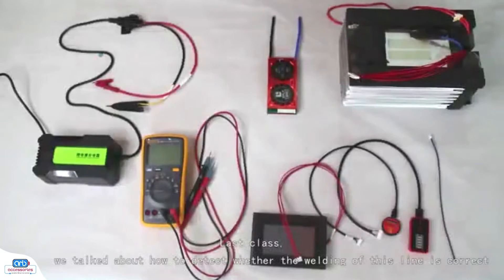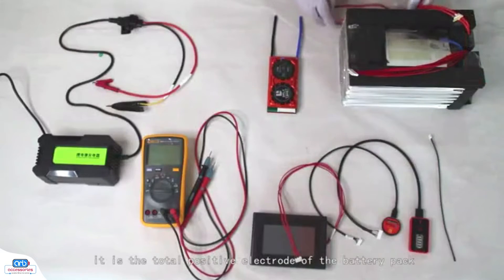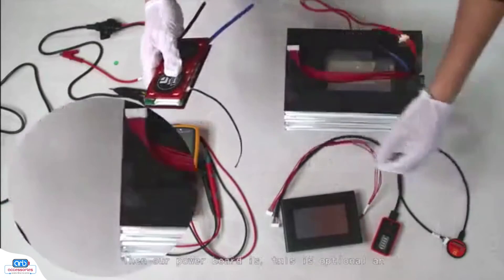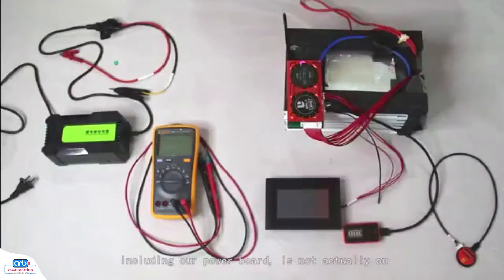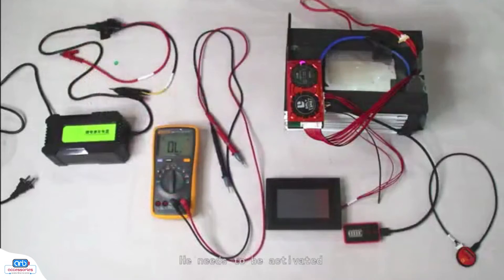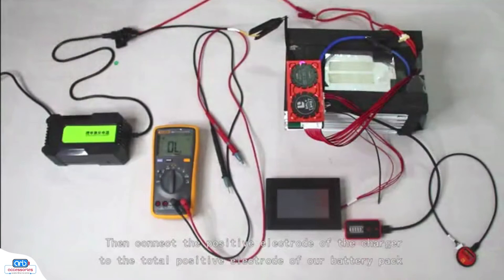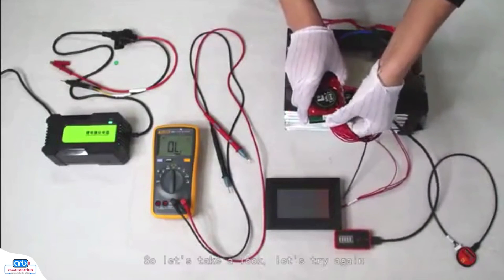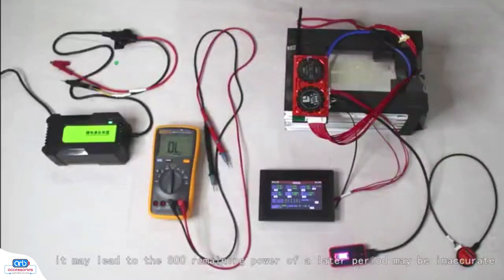DALY SMART BMS Connection & Activation Tutorials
In this video tutorial you'll learn how to properly do connection and activate it for use.

Features:

MCU level chip
Bluetooth Connection
Communication with phone
Freely check and set battery parameters
Android and Iphone App support

Applications:
Electric scooter | E Bike | Tourist Sight Seeing Vehicle | Electric Trycycle |Low Speed EV | Emergency UPS | Solar Street Light | RV & Home Energy Storage

How do I activate Daly BMS?
How do I connect my Daly smart BMS?
How do you use the smart BMS app?
How do I connect to BMS Bluetooth?
How do I activate my BMS?
How do I connect my BMS system?
How do you activate Daly BMS?
How do you wake up a Daly BMS?
How do I know if my BMS is working?
How do you test Daly BMS?